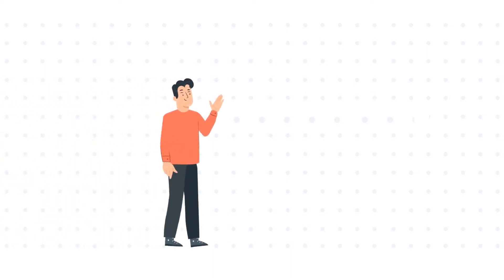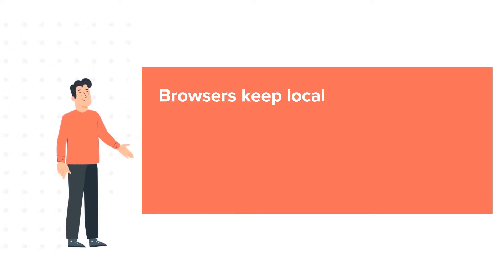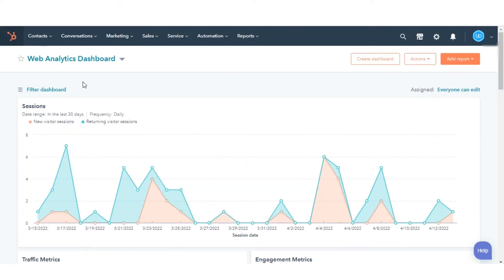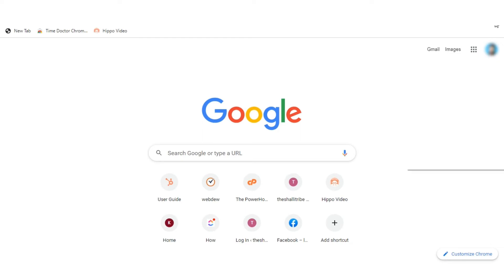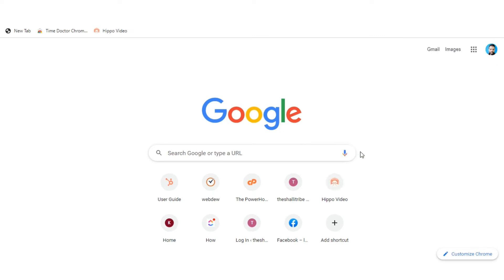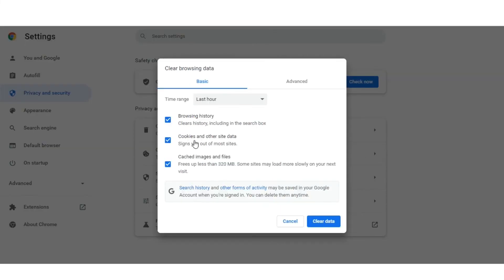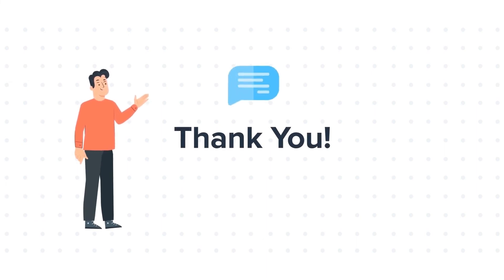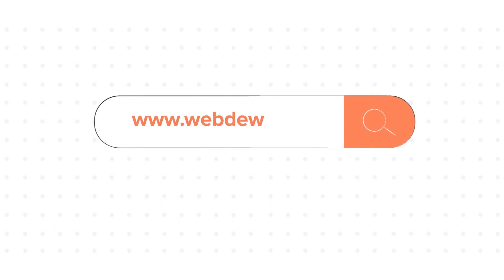How-to clear your browser's cache in HubSpot.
In this HubSpot tutorial, we will walk you through how-to clear your browser's cache in HubSpot.

Browsers keep local copies of website data to load those websites more quickly in the future - these are known as your browser's cache. You can clear your browser’s cache any time you want.

The process for clearing a browser's cache is different for every browser:

Steps to follow:

1. Today we will show you how you can clear your google chrome browser cache.

2. Open Google Chrome.

3. At the top right,  click three dots and click More. Now click  Clear browsing data.

4. Choose a time range, like Last hour or All time. Select the types of information you want to remove.

5. Click Clear data.

That’s how you can clear your browser's cache in HubSpot.